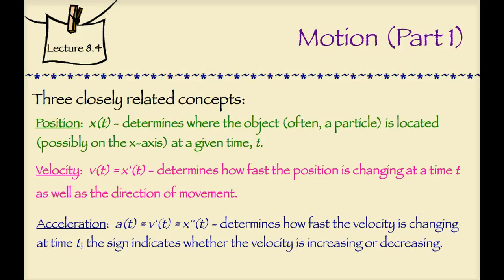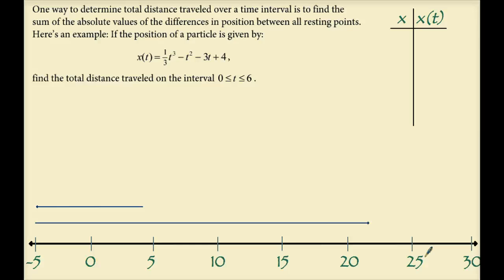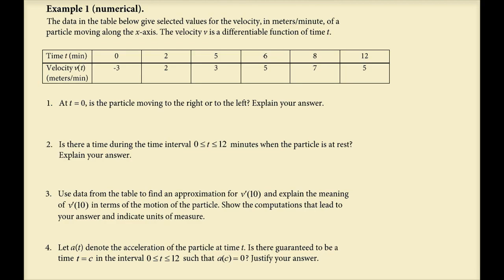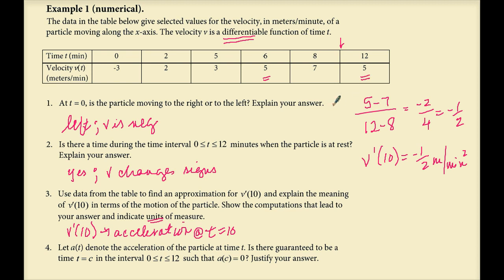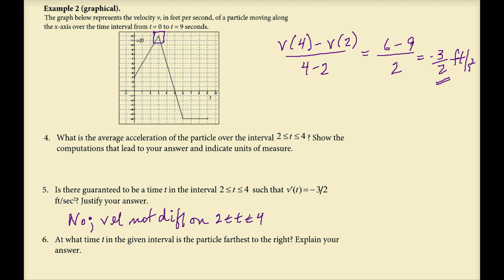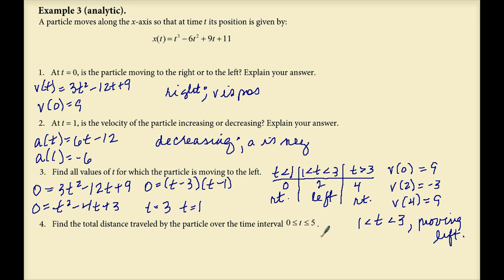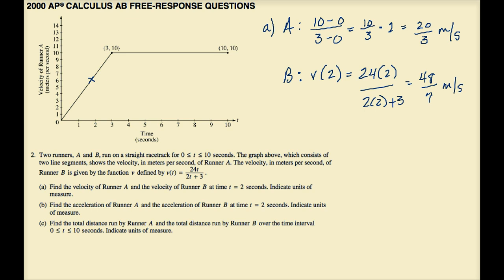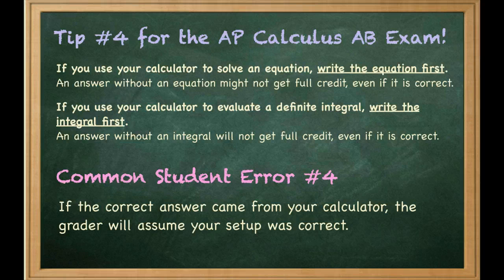APCalcAB ~ Motion (Part 1)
AP Calculus AB Exam FRQ Review:  Motion (Part 1)